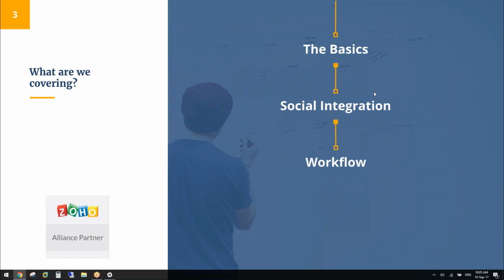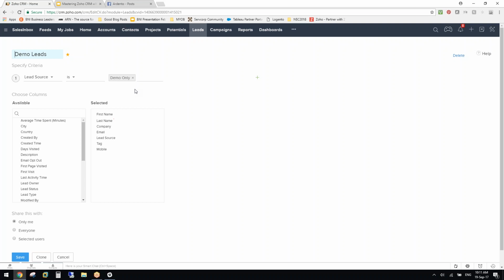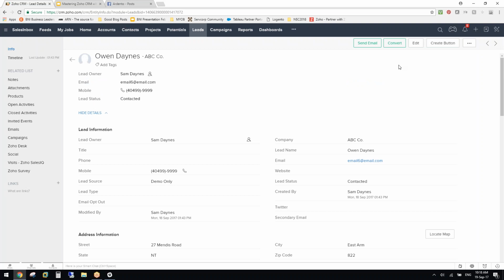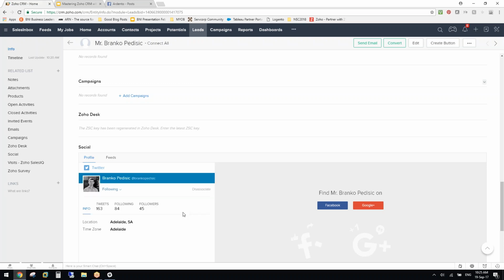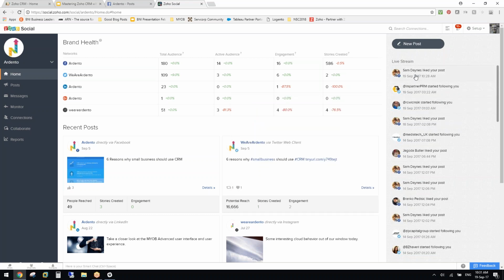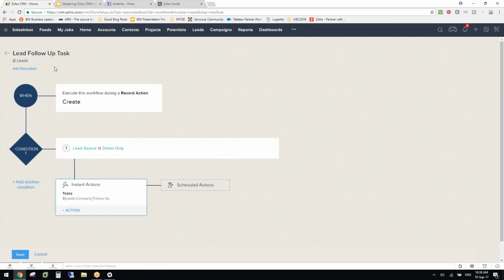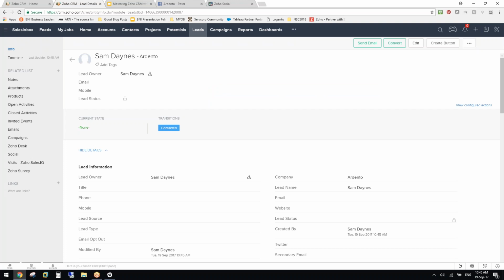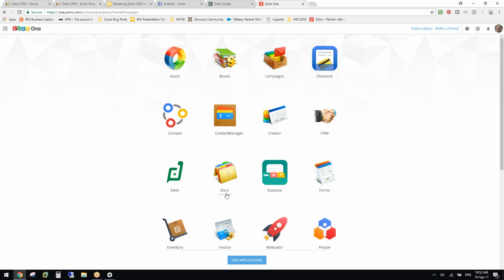Mastering Zoho CRM With Ardento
1 hour Ardento Webinar covering various Zoho CRM topics.
- CRM Basics
- Social Media Integration
- Workflow & Automation
- Zoho One